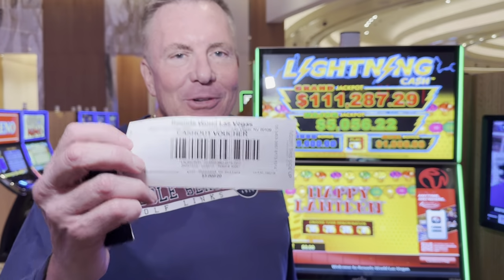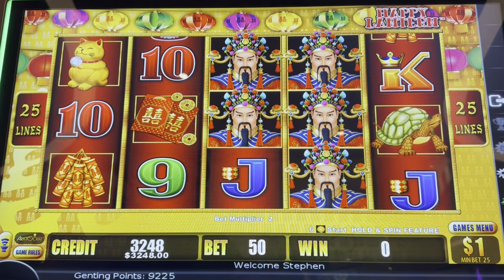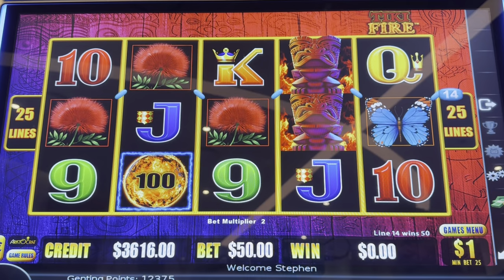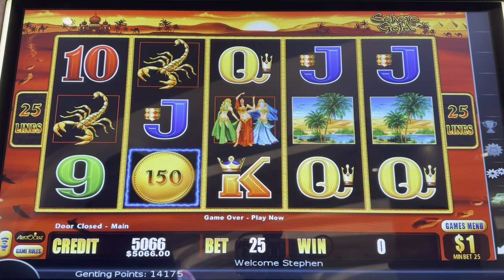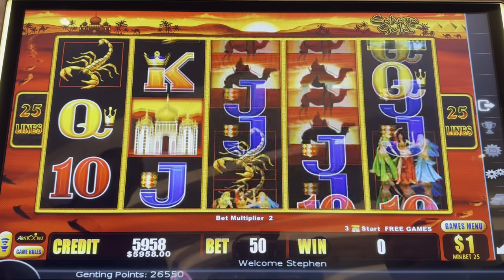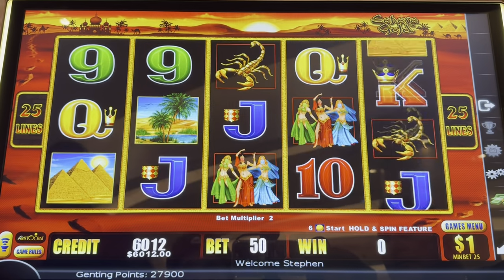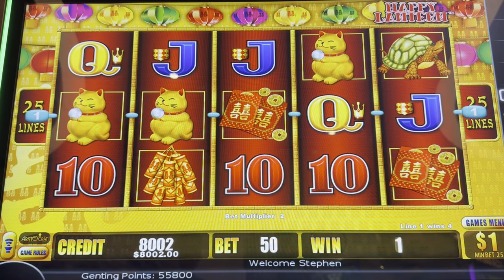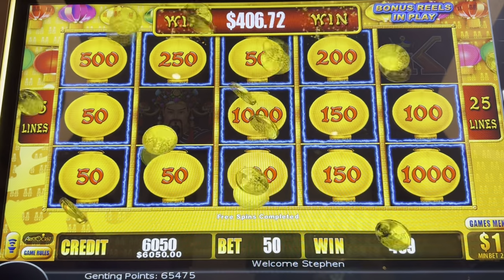Do Lonely Machines Give It Up Easier?